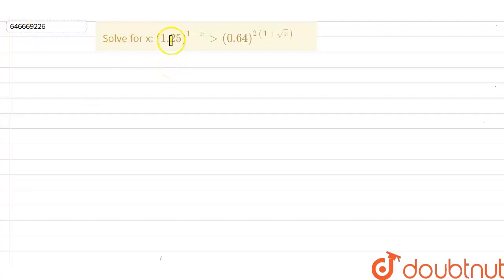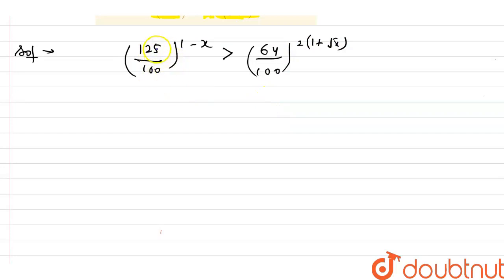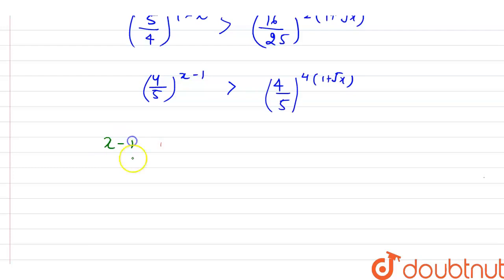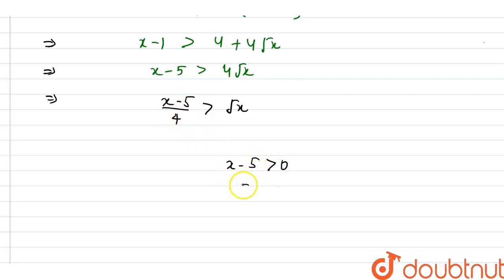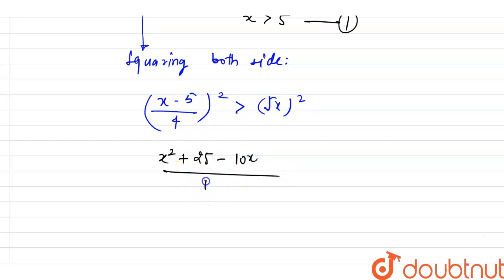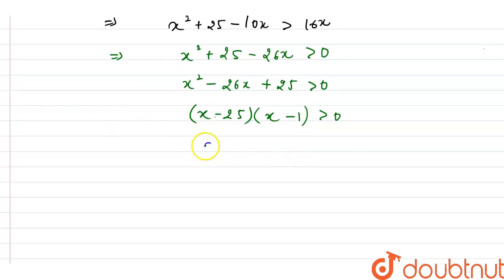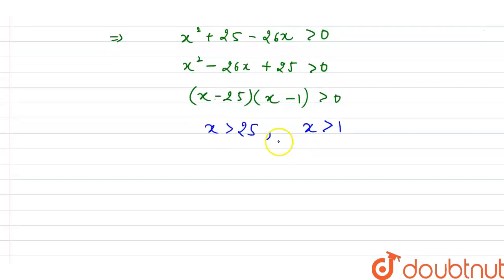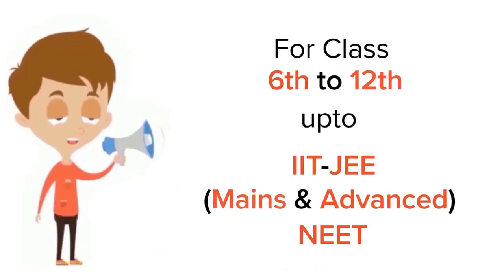Solve for x: (1.25)^(1-x) gt (0.64)^(2(1+sqrt(x)) | 11 | BASIC MATHS LOGARITHIM TRIGNOMETRIC RAT...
Solve for x: (1.25)^(1-x) gt (0.64)^(2(1+sqrt(x))
Class: 11
Subject: MATHS
Chapter: BASIC MATHS LOGARITHIM TRIGNOMETRIC RATIO AND IDENTITIES AND TRIGNOMETRIC EQUATION
Board:IIT JEE

👉 Have Any Query? Ask Us.